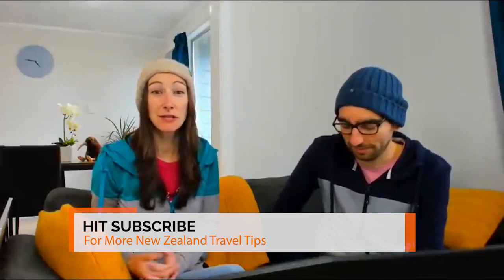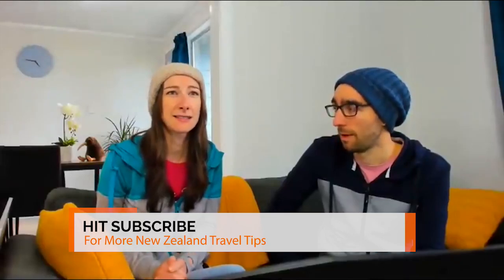🏆 What are the Best Things to Do in Invercargill?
Ankita asked: "Can you make a video about Invercargill and the best things to do there?" We go through some of the Invercargill things to do and some fun Invercargill activities.

BackpackerGuide.NZ hosts weekly LIVE New Zealand Travel Q&As every Sunday at 8am NZDT. (Saturday 3pm Central US and Saturday 9pm Central Europe and 1.30am in India).

We go through some of the best activities in Invercargill New Zealand.

-- ABOUT BACKPACKERGUIDE.NZ –

BackpackerGuide.NZ is the largest travel guide to New Zealand on the BackpackerGuide.NZ website and on YouTube! Our goal is to help you plan an epic trip in New Zealand! We cover all aspects of the work, travel and living experience in New Zealand, whether you’re looking for a family vacation in New Zealand or doing a working holiday in New Zealand. We give you practical New Zealand travel advice, as well as New Zealand destination inspiration.